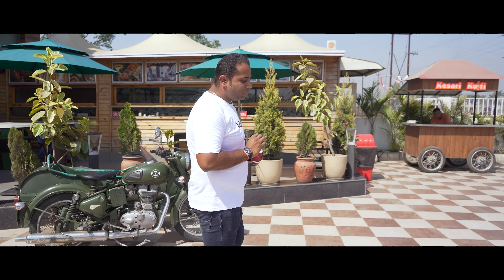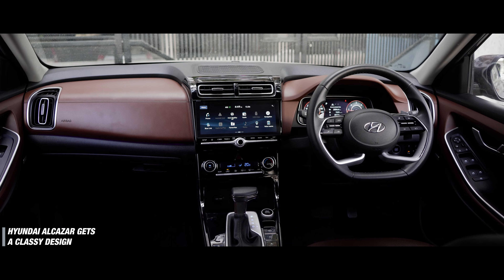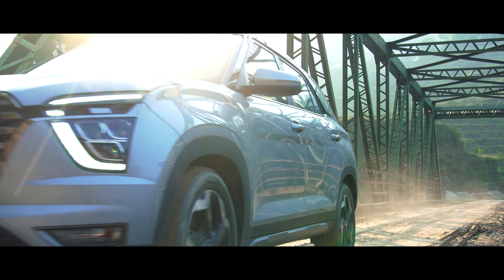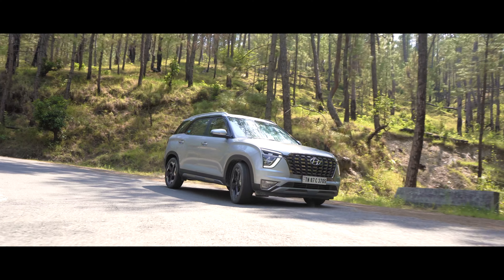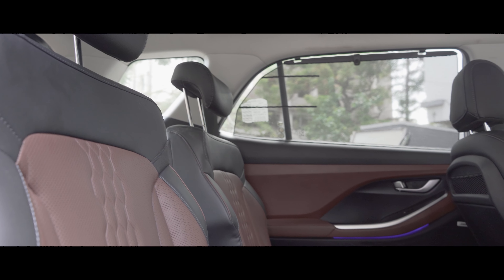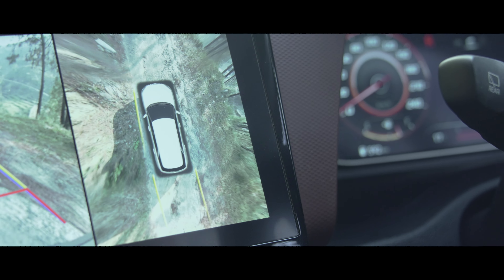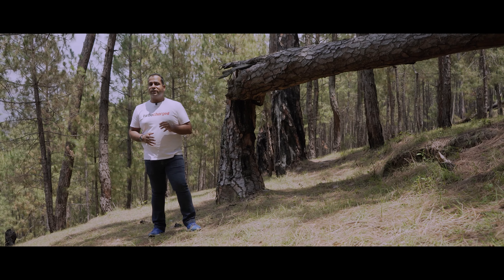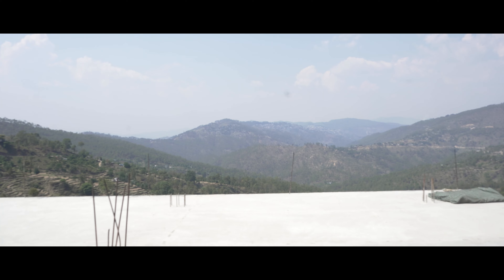SPECIAL FEATURE | Hyundai Alcazar | Weekend for the win! | TURBOCHARGED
Depending on what your preferences in life are, you'll choose to either sleep on a weekend or head out. Most petrolheads would choose the latter and with the Hyundai Alcazar, we headed out to Peora, a tiny little hamlet in Uttarakhand in search of peace and tranquility! Peora is home to fruit orchards and is a quaint little village and proved to be the perfect weekend destination, helping us recharge ourselves! Of course, the Hyundai Alcazar had a big role to play in this too - it's premium design and interiors, comfort, space, likeable road manners and above all else, the sense of grandness it packs in helped us make us the most of the 48 hours we spent in and around Peora!

Host: Abhay Verma
DoP: Akshay Jadhav
Video Editor: Rohan Murudi
TURBOCHARGED is India's youngest automotive publication & we're putting emotions back into automobiles!